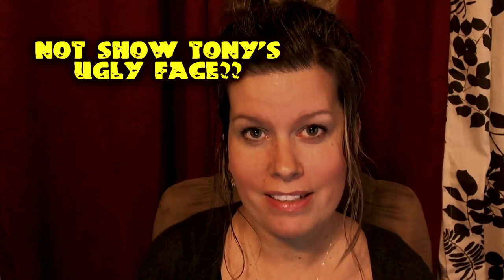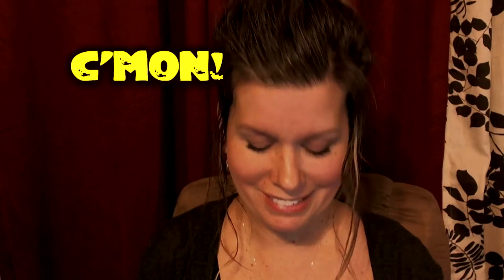VENTURETUBE 2 TIP TUESDAY GIVEAWAY 1000 SUBSCRIBERS!!!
I never imagined so many people would be interested in a simple fisherman.  Again, thank you!

To show my appreciation, I wanted to give back to you guys!  Things that any yaker could use whether your a newbie or seasoned vet.  So here's four different things you can win in one large giveaway value at over $80.

1.  3 Xcalibur Crank baits for trolling
2.  Heavy duty fish stringer
3.  Marker Buoy to mark those fish you find
4.  Last but not least, the VenturePole Fish N Stick.  The 8' fiberglass shallow water kayak anchor.

The drawing will be held 2 weeks from today, December 15.  The persons name that is drawn will have 24hrs to respond by email to

with your shipping address and it will be shipped to your front door!

Thanks everyone and goodluck!